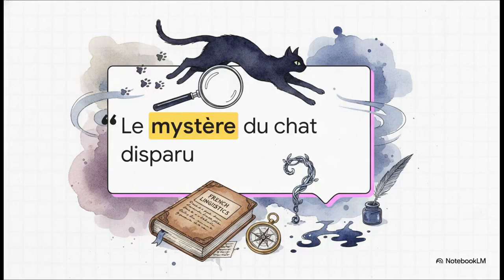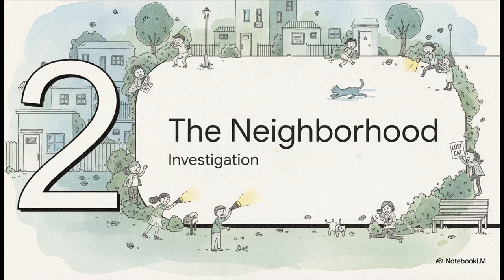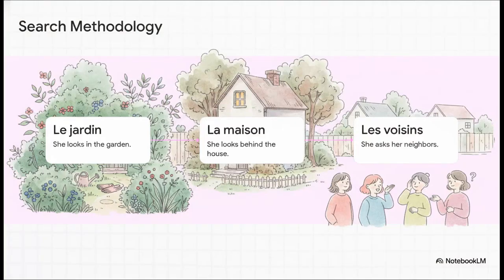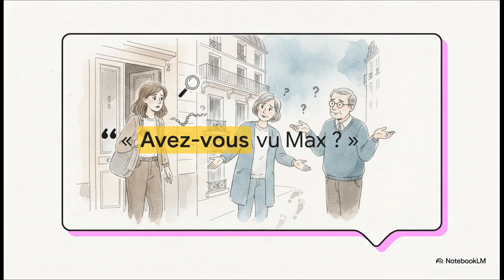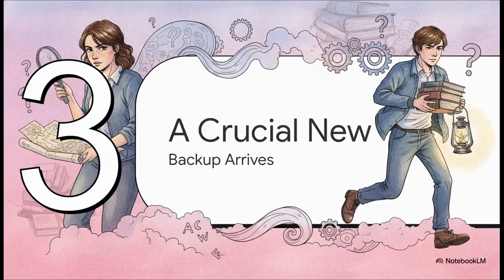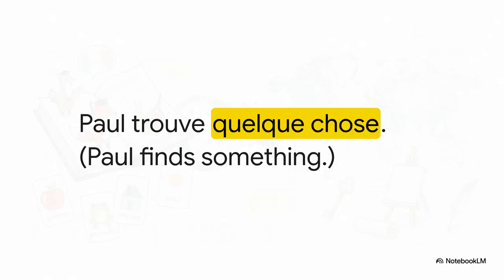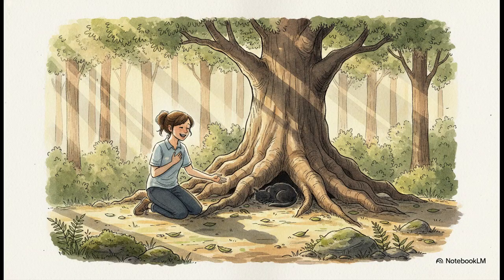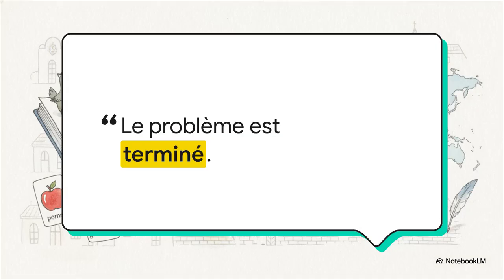French Lesson 04 Missing Cat Mystery